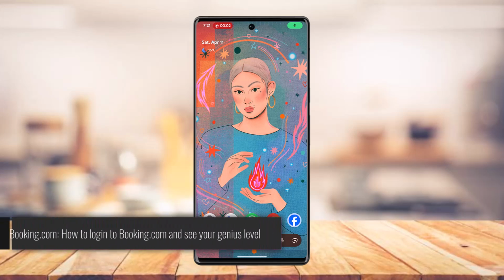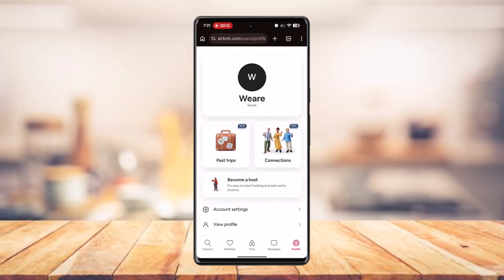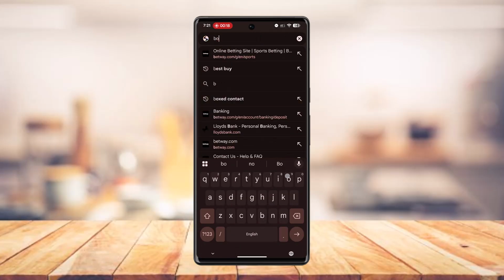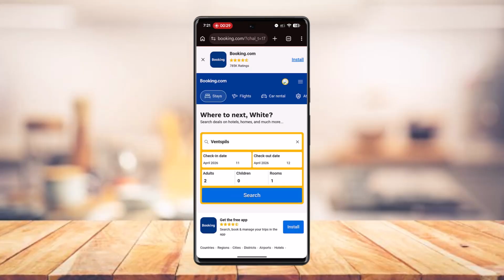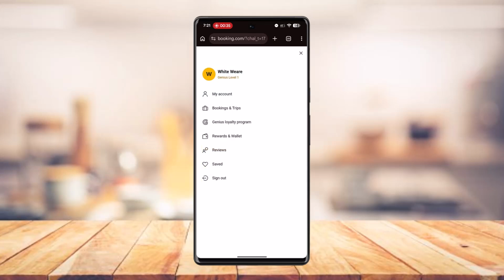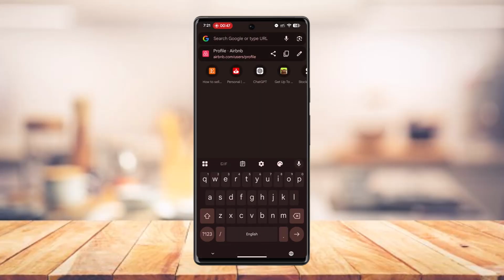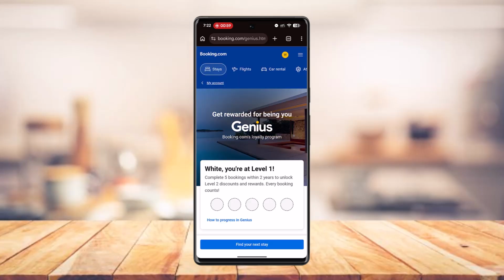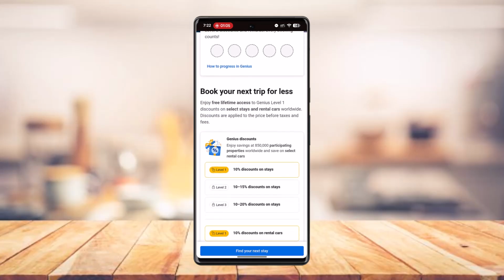Booking.com: How to login to Booking.com and see your genius level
This video explains how to log into Booking.com and see your Genius loyalty level. To begin, open a browser on your device and go to booking.com (or install and open the Booking.com app). If using the browser, select “Continue with mobile site” or proceed directly. Tap the profile icon (usually at the top right corner) and log into your account. You can sign in using Google, Facebook, or email credentials.

Once logged in, tap your profile icon again. Look for the “Genius Loyalty Program” section – this is where your Genius level is displayed. Your level is based on how many bookings you have made and how much you have spent. You can tap into the Genius section to see your current level, how many more bookings are needed to reach the next level, and which hotels offer Genius discounts. The host notes that you must be logged in to earn and track Genius benefits.

Timestamps:
0:00 - Introduction
0:13 - Go to Booking.com (Browser or App)
0:31 - Log In via Google, Facebook, or Email
0:45 - Tap Profile Icon → “Genius Loyalty Program”
0:54 - View Your Genius Level & Progress
1:09 - Conclusion